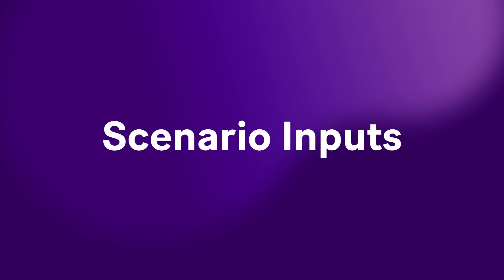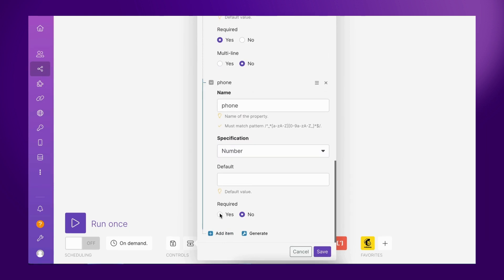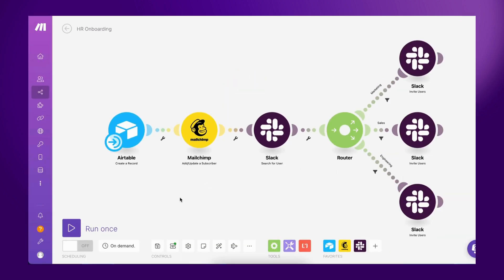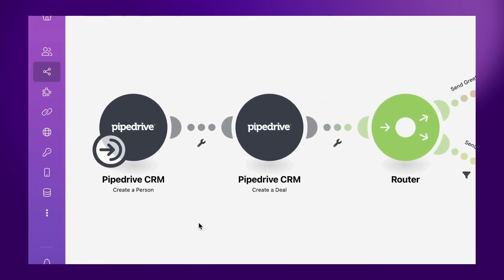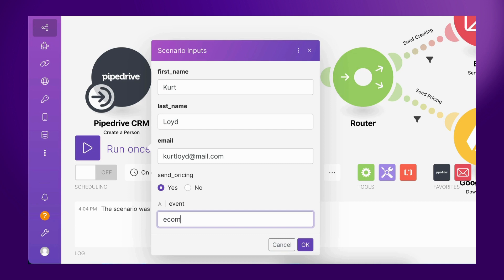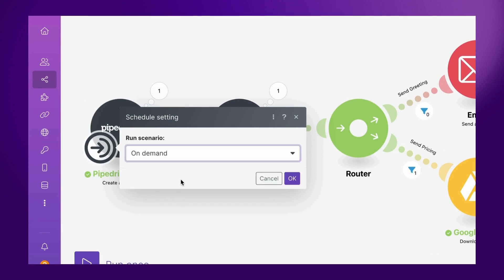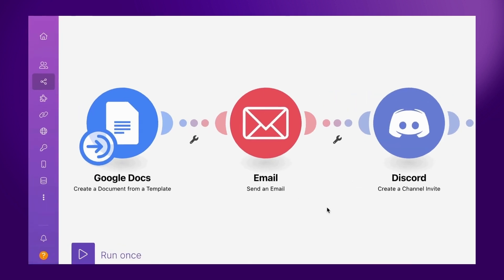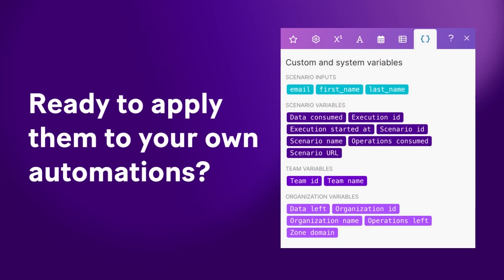Scenario Inputs, On-Demand Scheduling and 'Running Scenarios via API'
With scenario inputs and on-demand scheduling any member of your team can now trigger a complex scenario with a set of dynamic inputs that can be mapped to any module. Additionally, your scenarios can now be executed by your backend systems through an authorized API call.